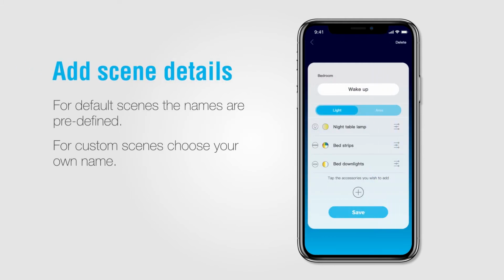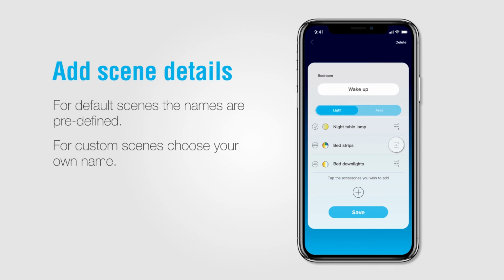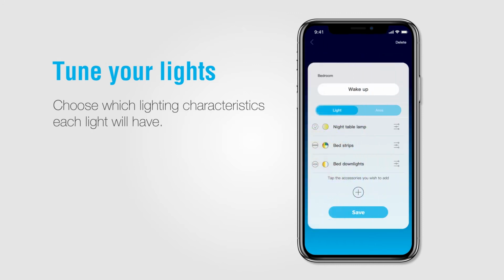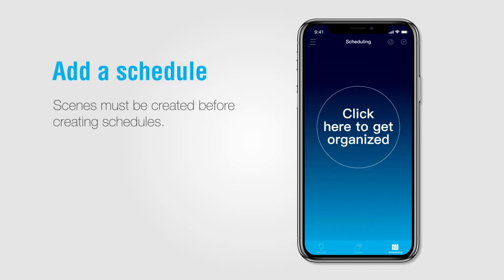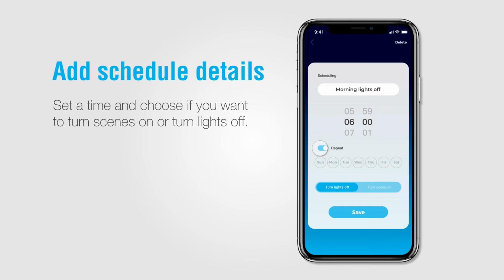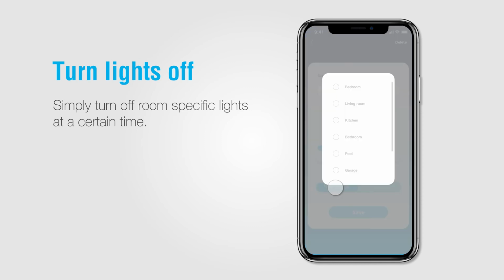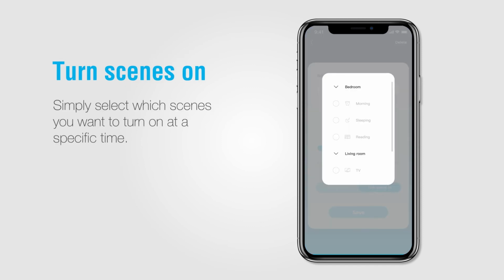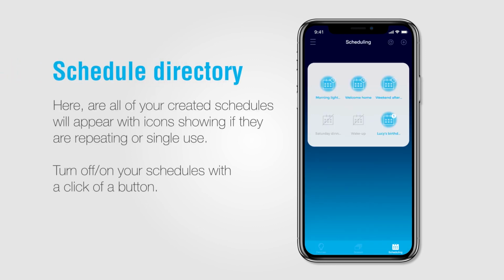How to create custom scenes and schedules using the Aurora BLE App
The third video in our Aurora BLE App tutorial series.

Paint your room with light and fully automate your lighting schedules to your preference.